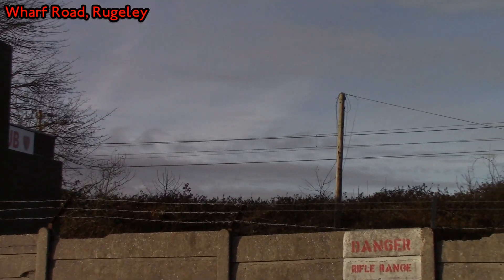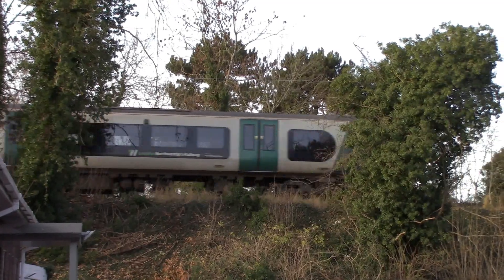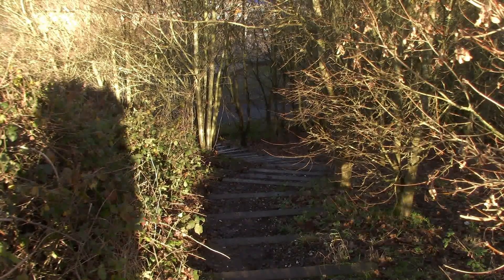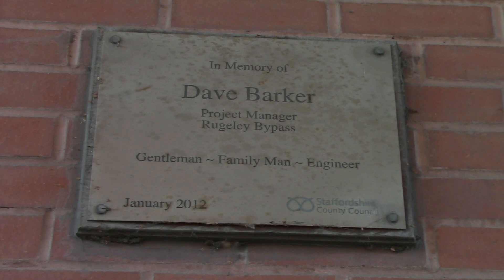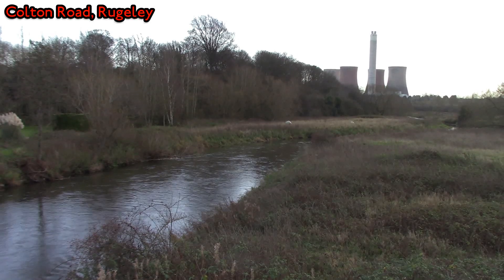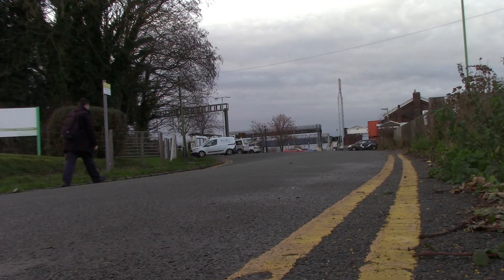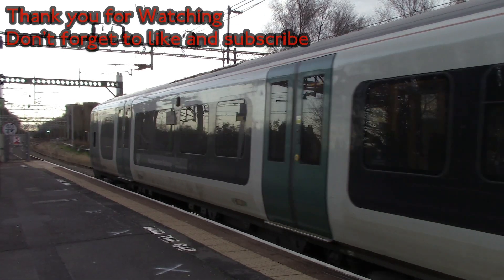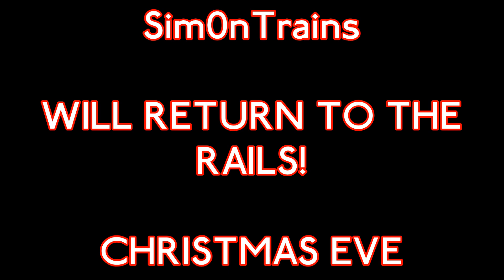Walking by the Chase Line (1st December 2020)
This vlog style video sees me walking from Rugeley Town to Rugeley Trent Valley looking at how much of the Chase Line you can see from the ground level.

Video will feature Class 350 Desiros, Freight trains, lots of cars and vans lol and two Railway Stations.

filmed 1st December 2020 on the last day of the second lockdown in England.